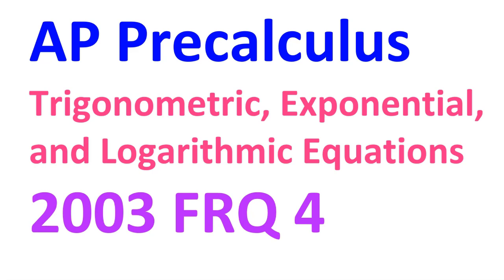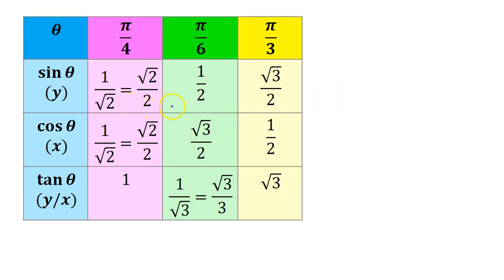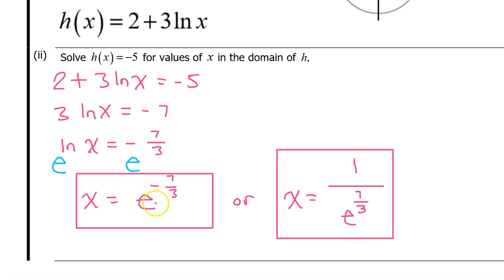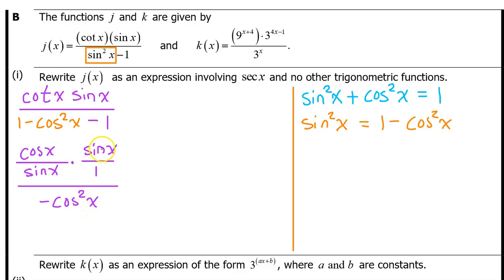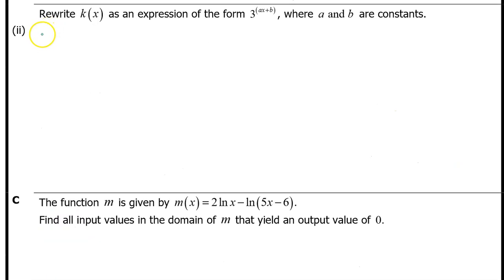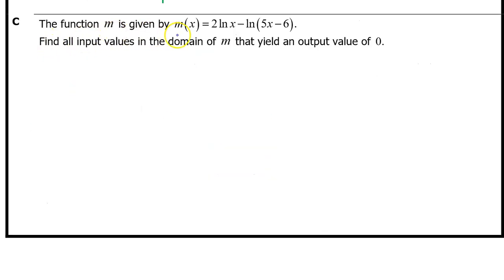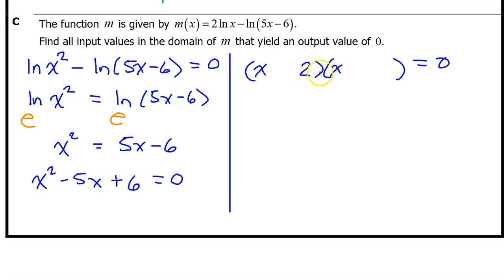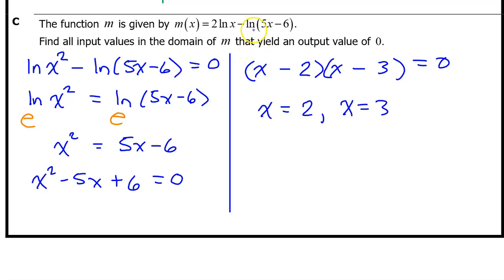2003 FRQ 4 - Trigonometric, Exponential, and Logarithmic Equations (AP Precalculus)